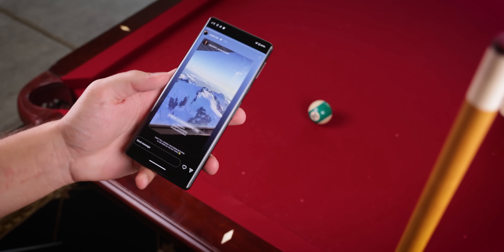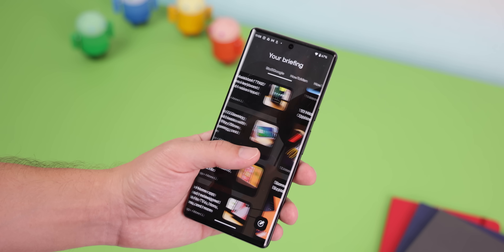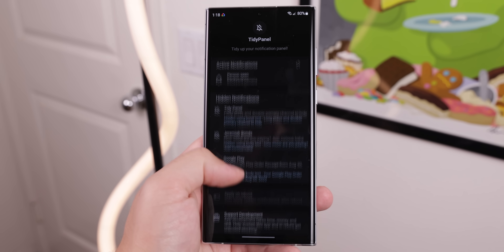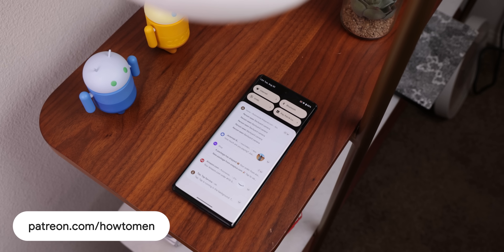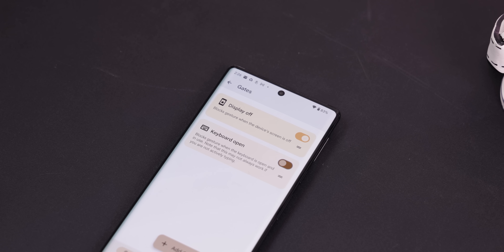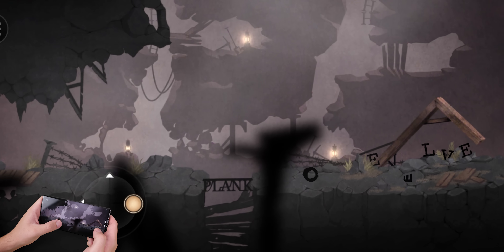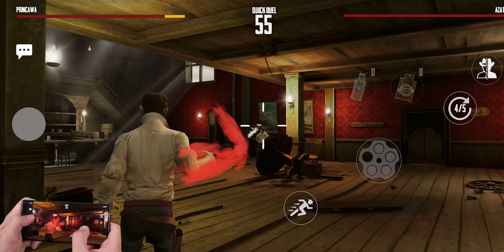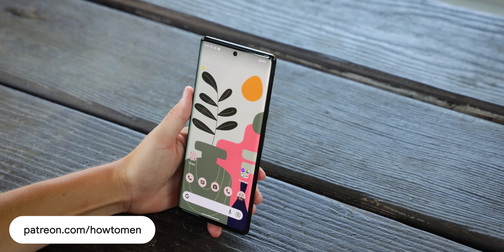Best Android Apps - September 2022!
Download Antistalker now to better secure your phone!

Video Editor - David Holzmeister
Video Assistant: Conor Greene

(Top Supporters: Andrew Brady,
Jimi Penque,
Musaib, Steve Arellano,
The GodFatheR)

(ᕗ ಠ益ರೃ)ᕗ ┬━┬ ▏ Game Section ▏ヽ(`▭´)ﾉ ┻━┻

Timeline
0:00 Quick Cursor
0:44 Stario Launcher
1:44 TidyPanel
2:54 Key Mapper
3:39 CalenTile
4:17 Tap, Tap
5:11 Antistalker
6:40 Typoman
7:22 Offroad Unchained
7:57 Guns At Dawn
8:34 Super Fowlst 2